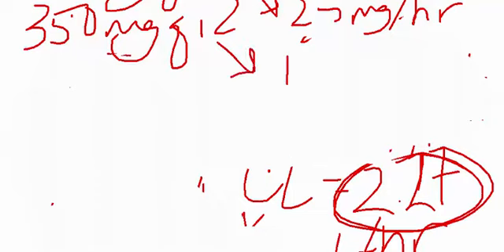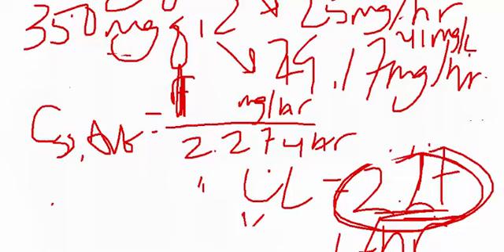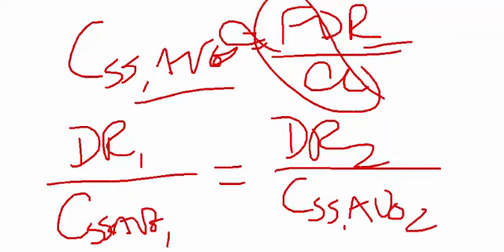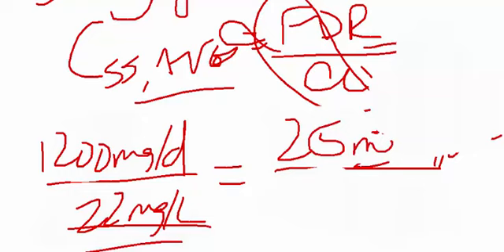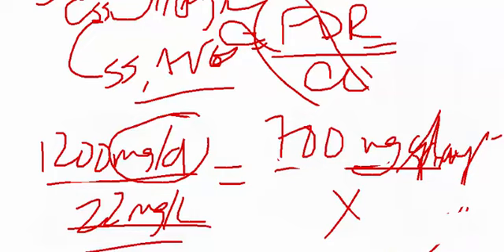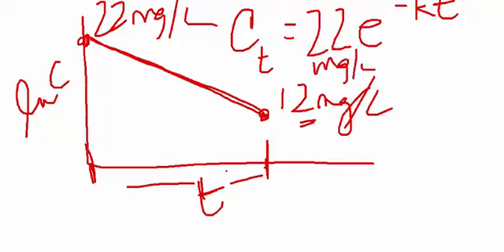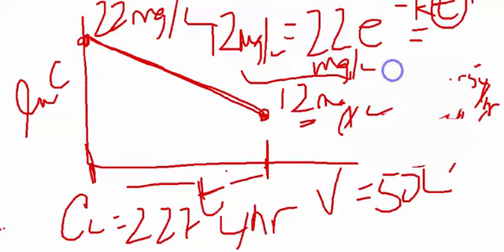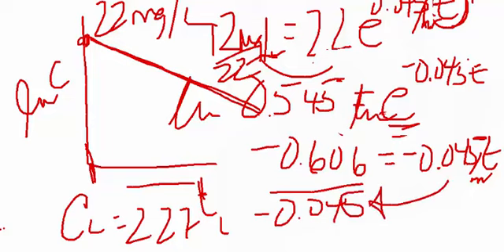Part 4: dosing problems